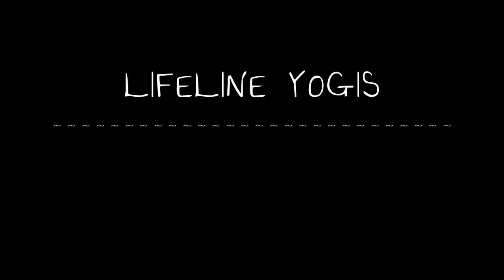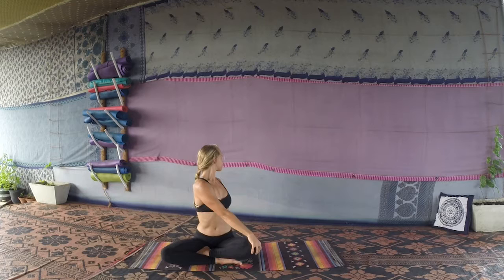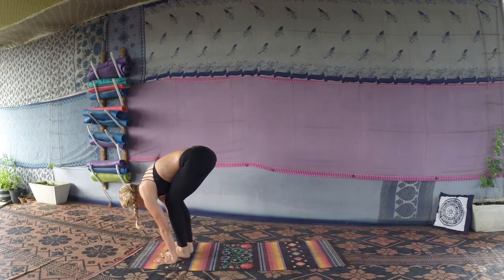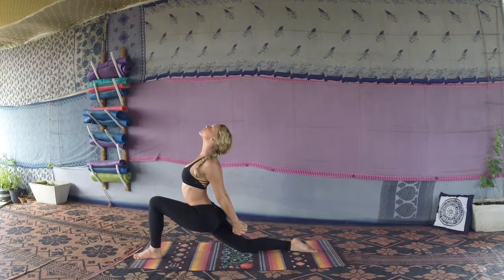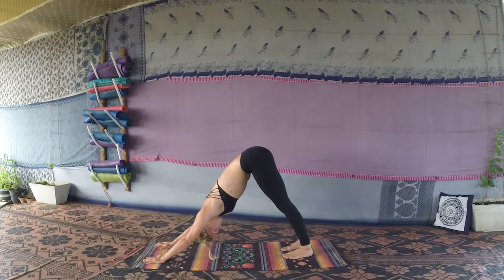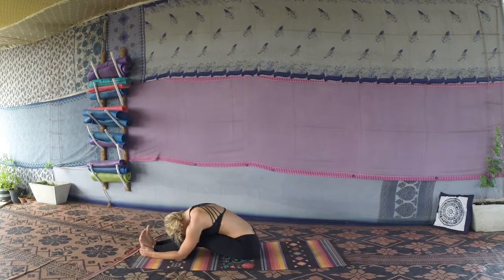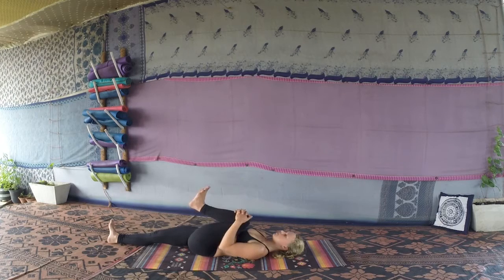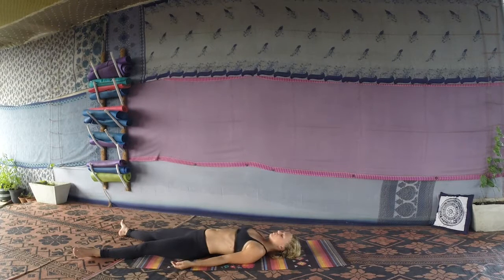Slow Vinyasa Flow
A slow vinyasa flow class for 30 minutes. A good way to start your days and suitable for beginners.

If you feel like we have inspired you and you would like to donate, you are more than welcome to do so